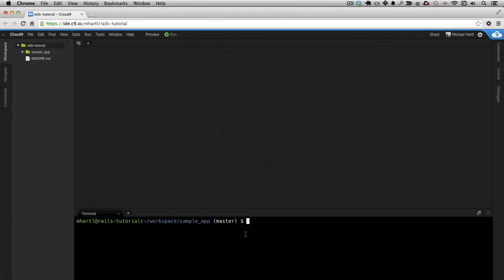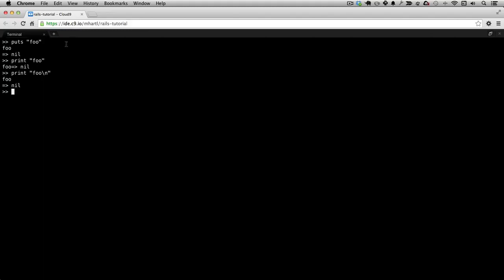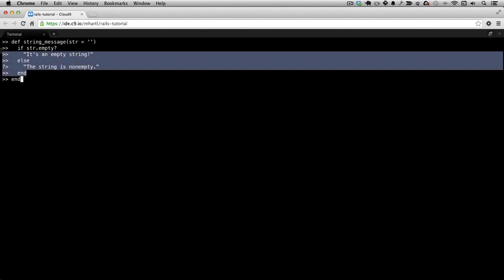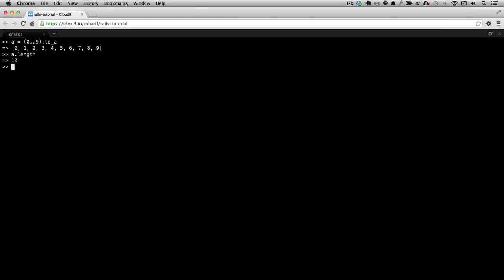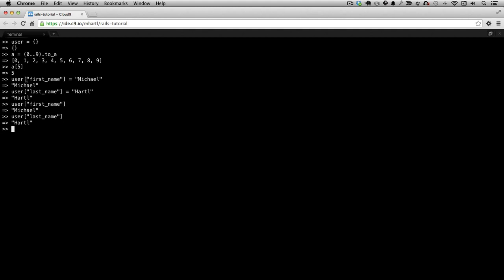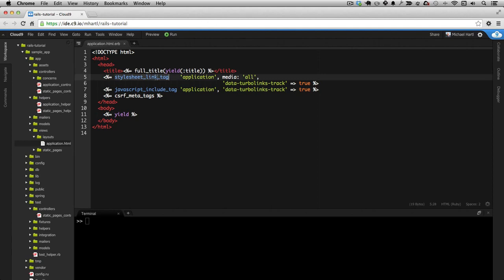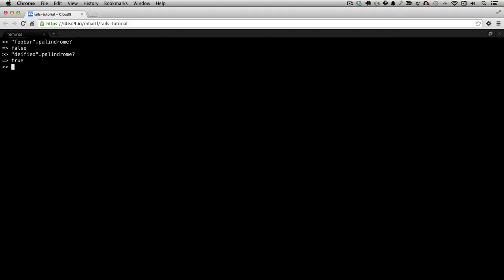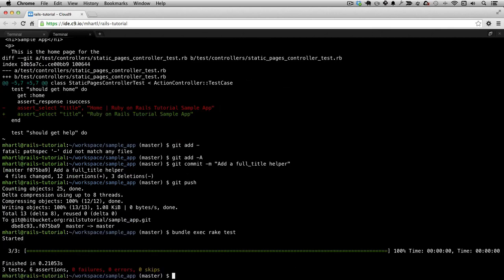lesson 04 ruby on rails tutorial 3rd edition